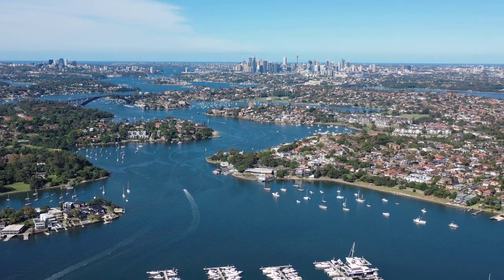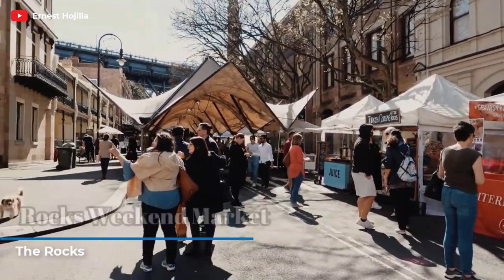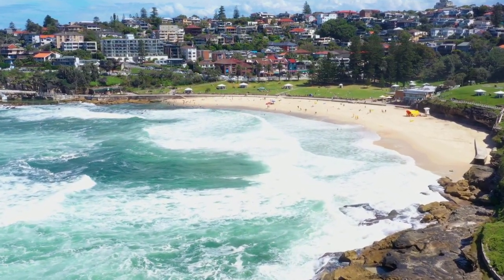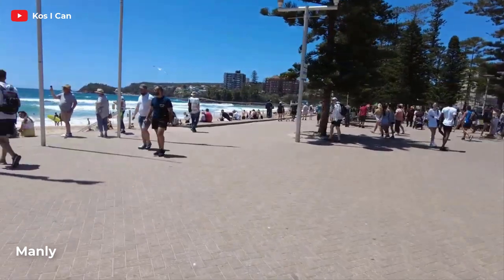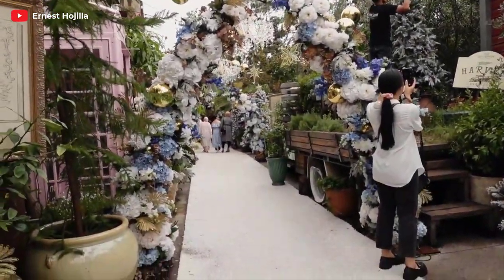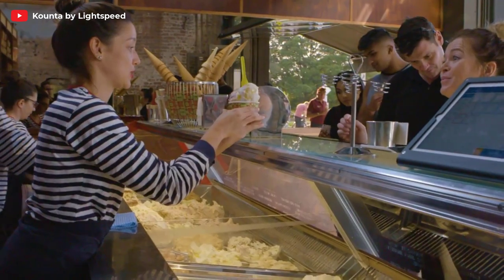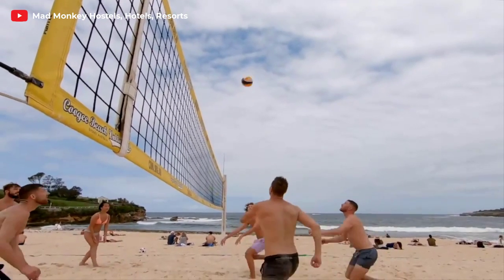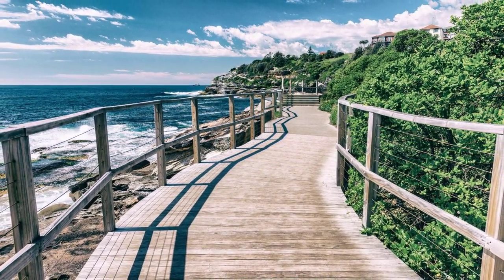Sydney travel tips: What to see, where to stay, and where to eat in Sydney.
In this video, we'll share Sydney travel tips that will help you see the city and find the best places to stay and eat.

From the famous Sydney Opera House to the beautiful beaches of Bondi, we'll cover it all in this Sydney travel guide! We'll also give you tips on what to see and do in Sydney, from historical attractions to popular shopping areas.

So whether you're a first-time visitor or a regular traveler to Sydney, this video will help you get the most out of your trip!
In this Sydney travel tips video, we'll share everything you need to know about the city, from where to see the most important sights to where to stay and what to eat.Whatever your interests are, we've got a list of Sydney travel tips for you! From the top tourist attractions to the best places to stay, we've got you covered. And if you're looking for food recommendations, we've got that too! Sydney is a beautiful city, and we can't wait to show you all around it!